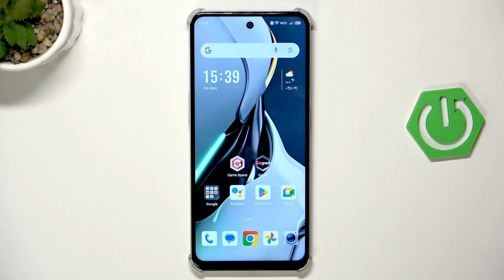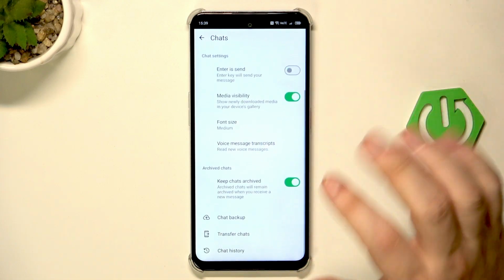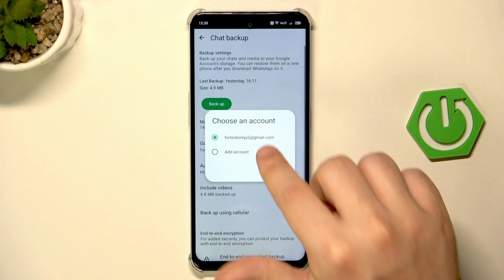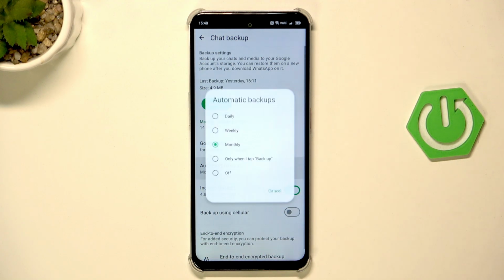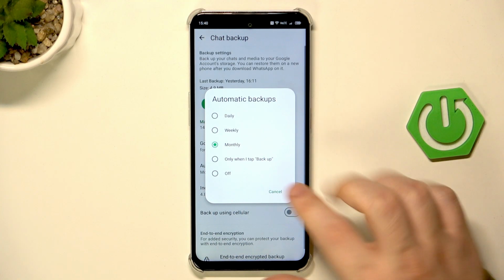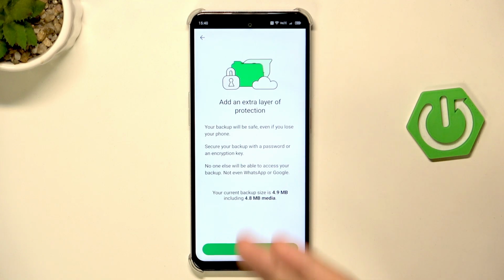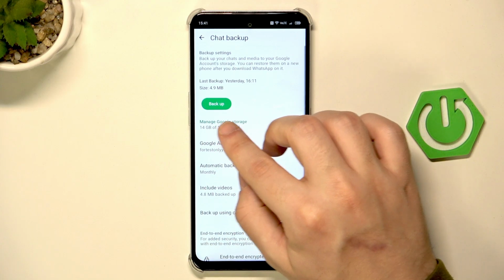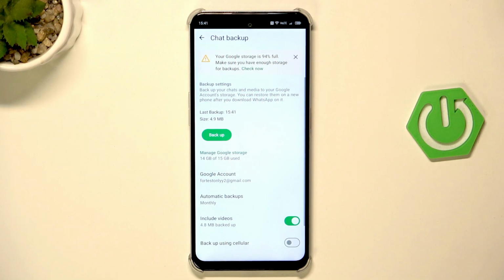NUBIA Neo 3 5G – How to Backup WhatsApp Chats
Learn how to create a WhatsApp backup on your NUBIA Neo 3 5G and keep your chats, media, and videos safe. In this video, we show you step-by-step how to back up WhatsApp messages using your Google account, set up automatic backups, include videos, and enable end-to-end encryption for extra security. Make sure you never lose your important conversations by following these easy instructions on your NUBIA Neo 3 5G. We also cover how to check your Google Drive storage and what to do if you need more space.

How to backup WhatsApp on NUBIA Neo 3 5G?
How to enable automatic WhatsApp backup on NUBIA Neo 3 5G?
How to restore WhatsApp chats from backup on NUBIA Neo 3 5G?

0:00 Introduction
0:10 Open WhatsApp and access settings
0:23 Go to Chats and select Chat Backup
0:29 Choose Google account for backup
0:58 Set up automatic backup frequency
1:22 Include videos in backup
1:32 Enable end-to-end encrypted backup (optional)
2:02 Check Google Drive storage
2:09 Start WhatsApp backup process
2:21 Confirm backup completion